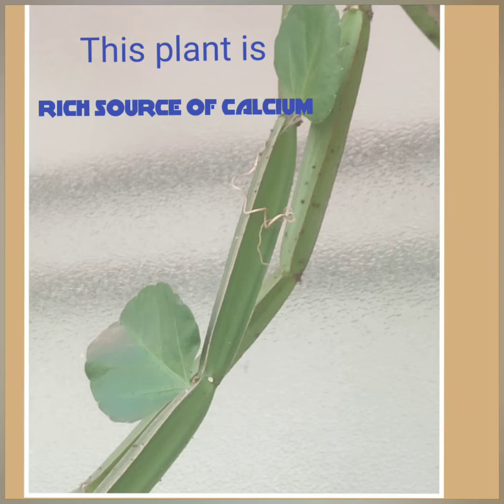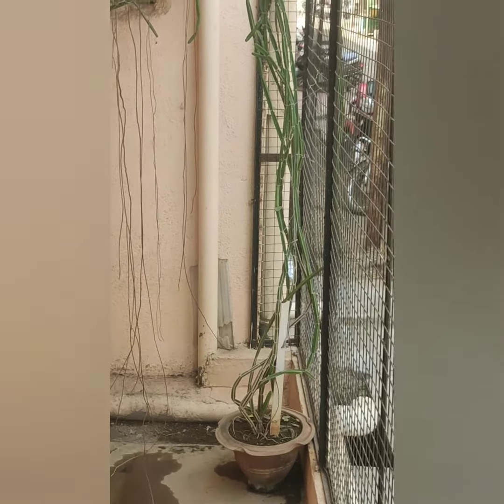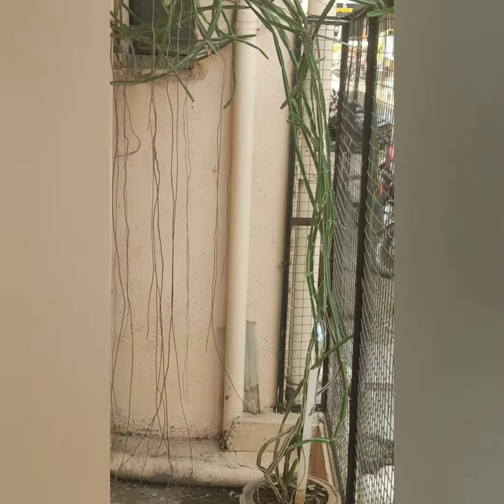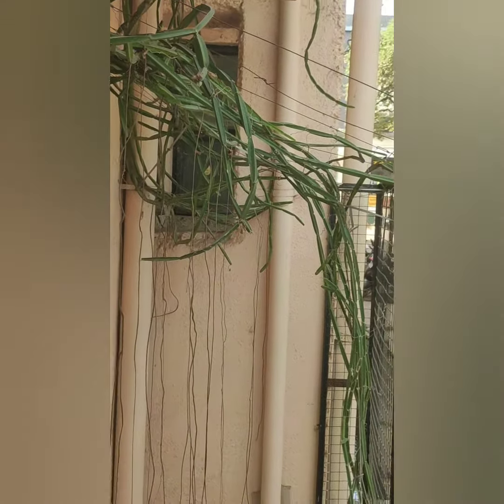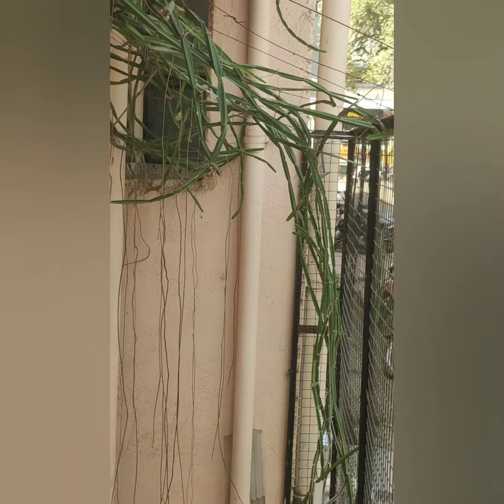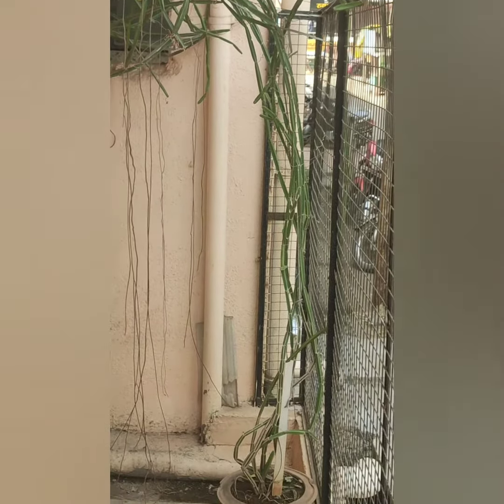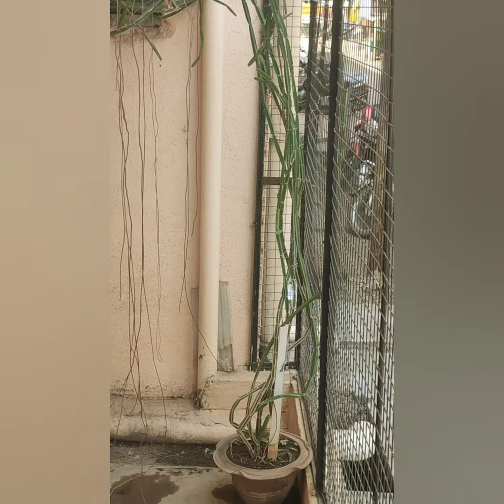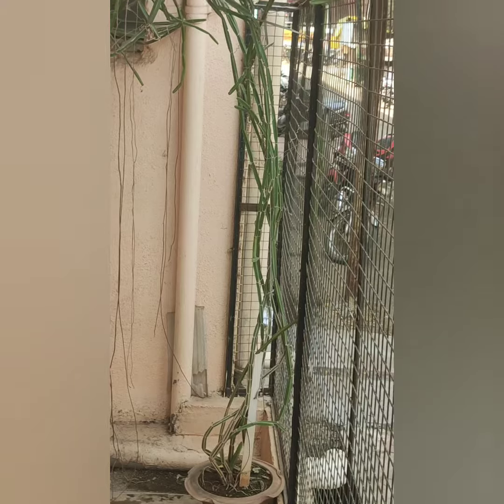Cissus quadrangularis ( हरजोड़ का पौधा , हड़जोड harjod , Hadjod, asthisanharaki , weldt grape ).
Synonyms:-
Hadjod
Harjora
Sandu booru
sandu ballu
vajravalli
nalleru
Gudametige
vaccira-valli
pirantai
kirutti
arukani
siralaka
kandlata
chitrakandali
chaturdharin
asthisamhara
asthiyuj
harabhanga
mhasvel
kandvel
ghonaskande
ghanasvel
changalamparanda
sandu balli
bakkudi
mangaravalli
asthibhanga
hadasankal
asthisrankhala
asthisrnkhala
harajora
hara-ghunuca
winged treebine
square -stalked vine
edible stemmed vine
bone setter
adamant creeper
Devils backbone
हडजोड